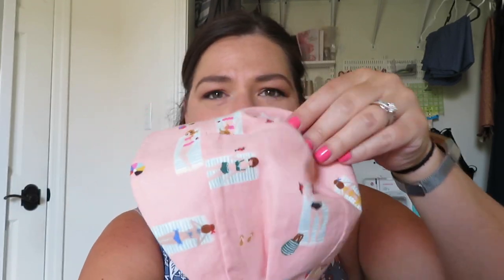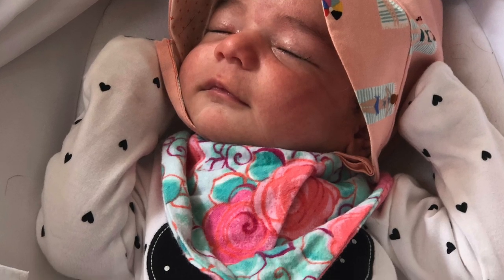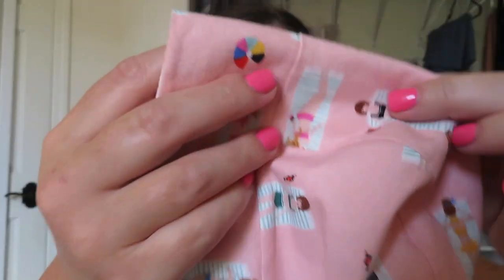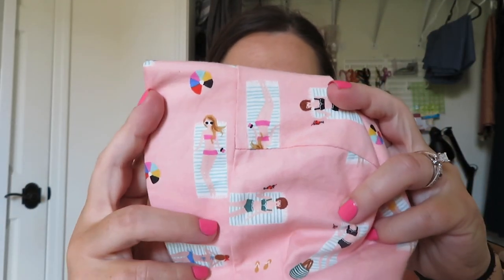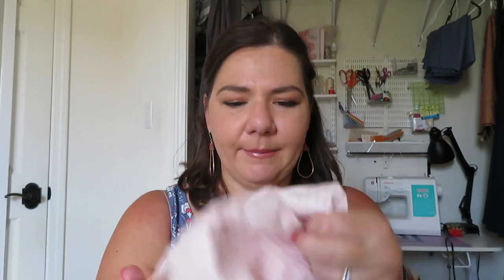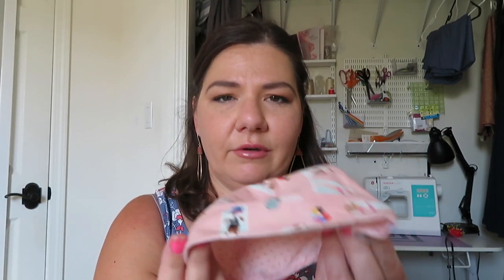Baby Makes: Free sewing patterns for baby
Hello Friends,
In this video I'm talking about the free sewing patterns I found for my newborn daughter!